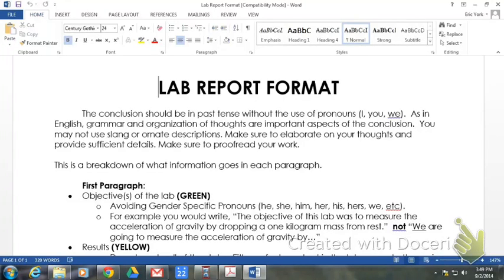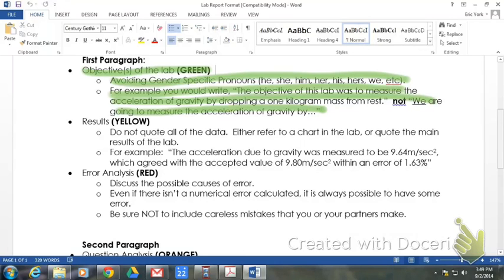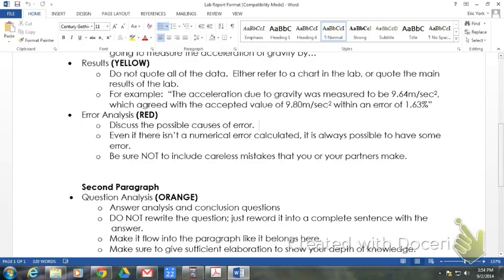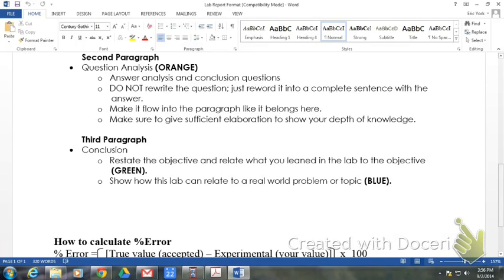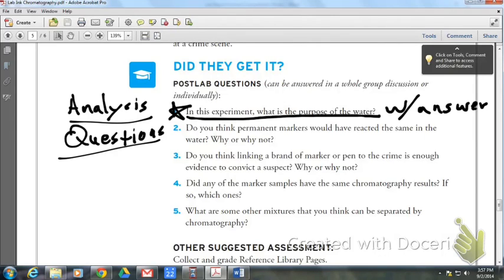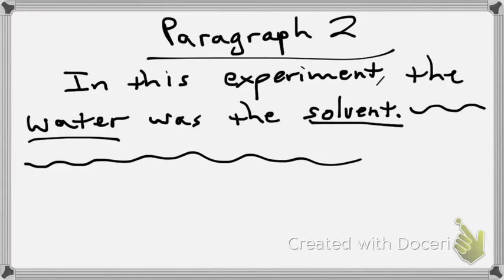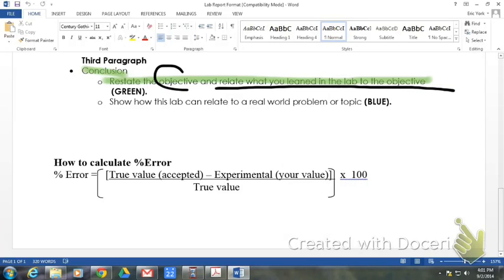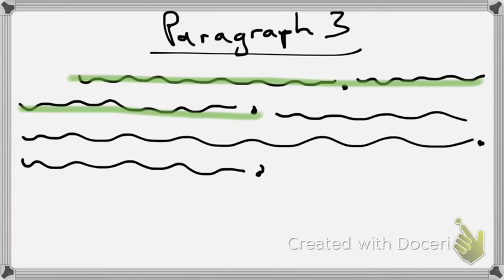Lab Report Instructions